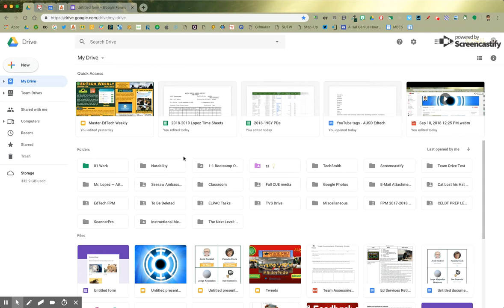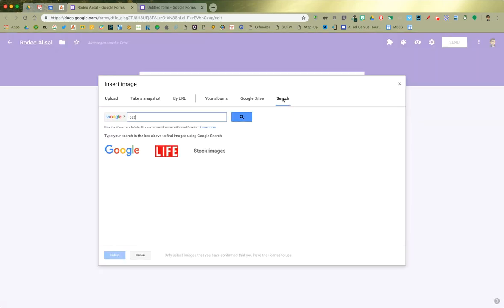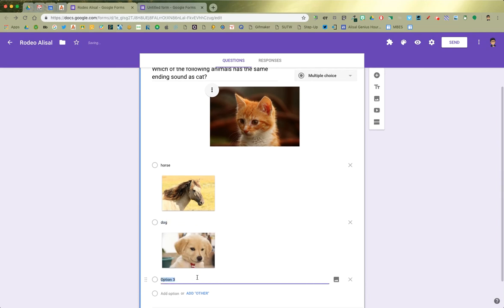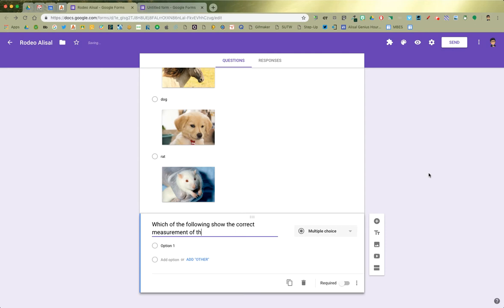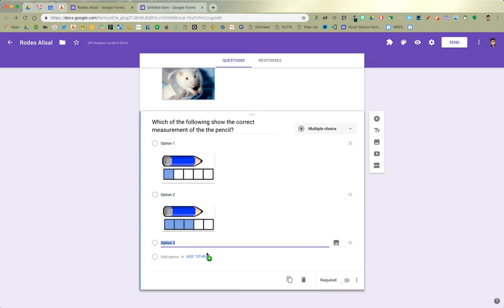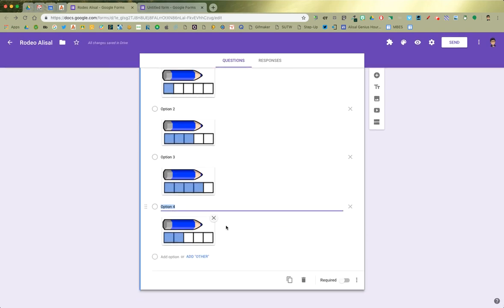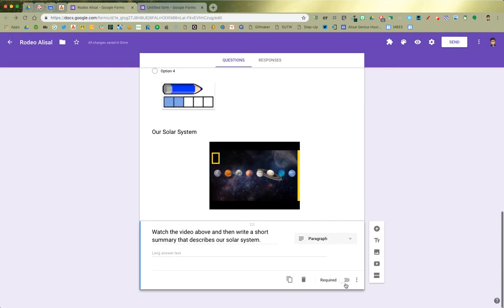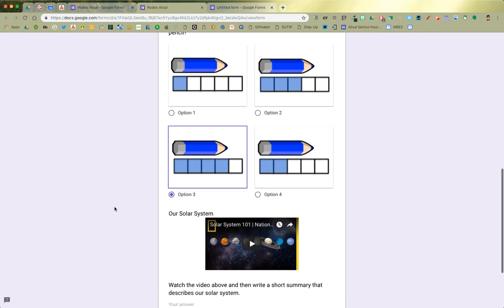Images and Videos in Google Forms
This video shows how to add videos and images to a Google Form.